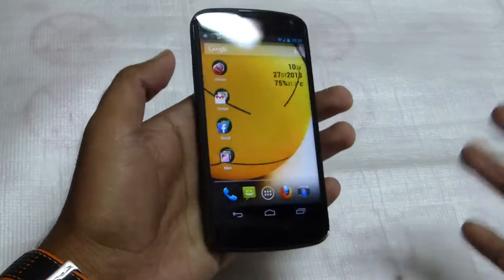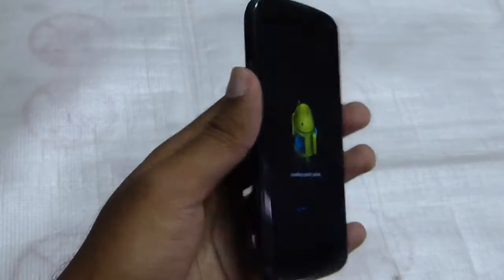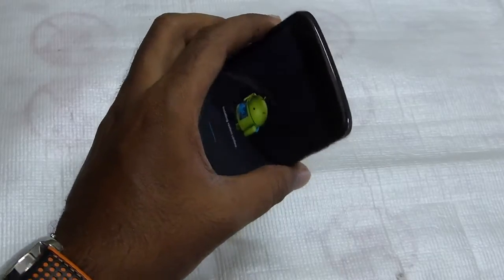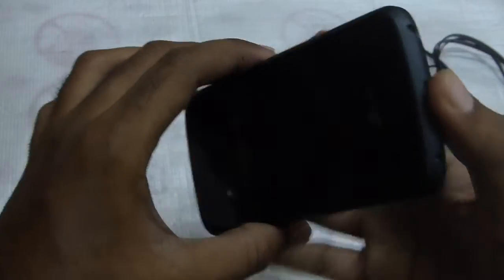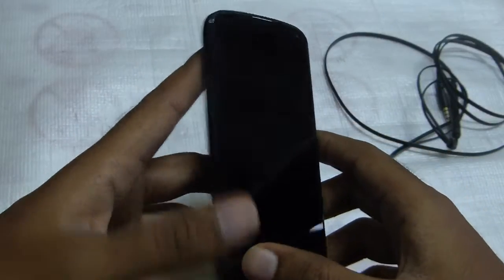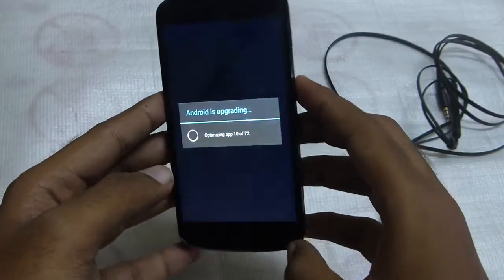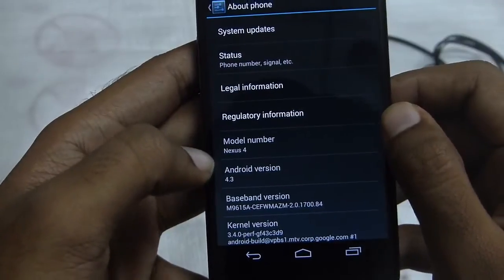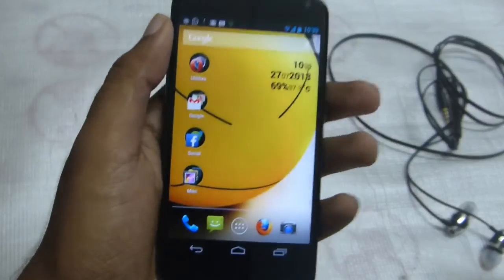LG Google Nexus 4 4.3 Jellybean Updating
This is the OTA updating process of the Nexus 4.